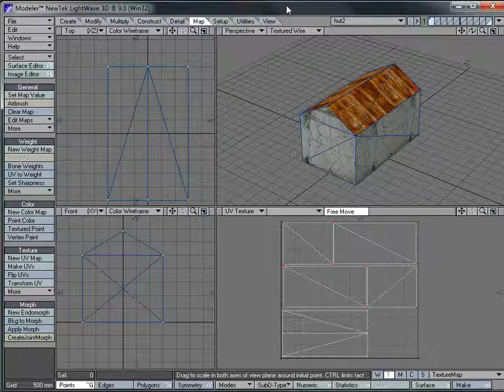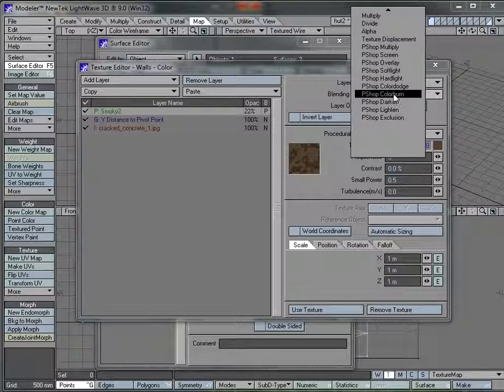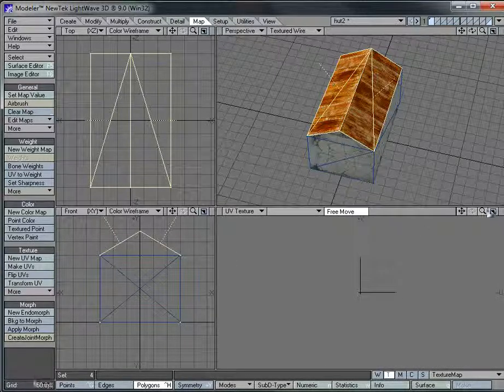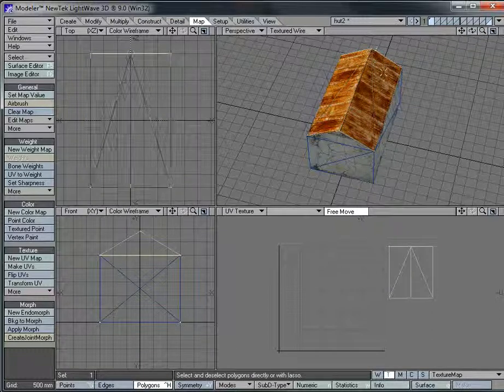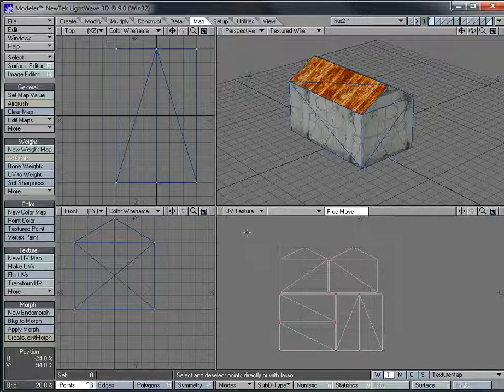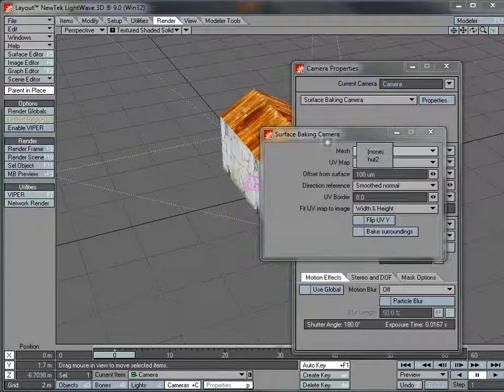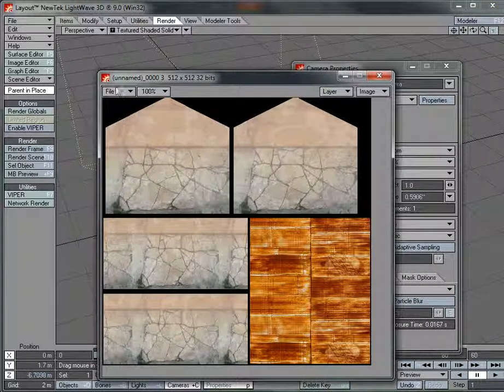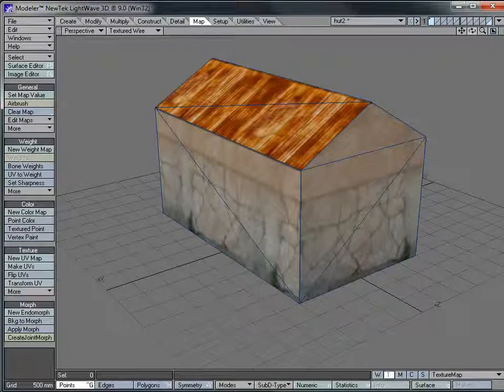Team Kranium 3D Games Series 3 - UV Mapping & Surface Baking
Team Kranium 3D Games Series - UV Mapping & Surface Baking

In this tutorial I cover creating a UV map and surface baking procedural textures to a single texture image.

You can see other videos and access resources on the Ravensbridge / Team Kranium Wiki